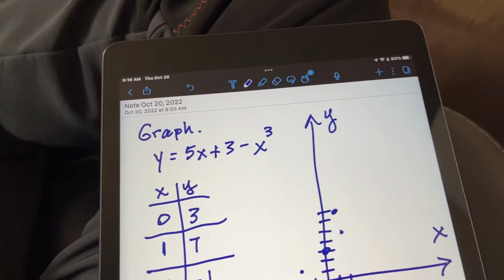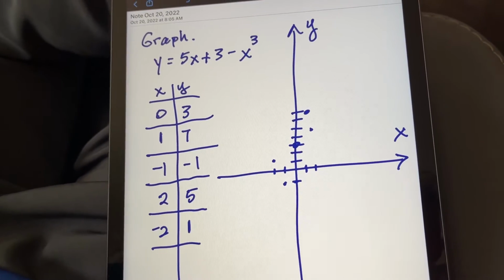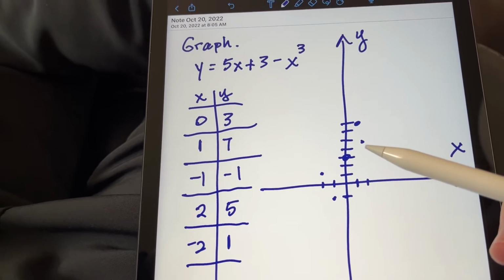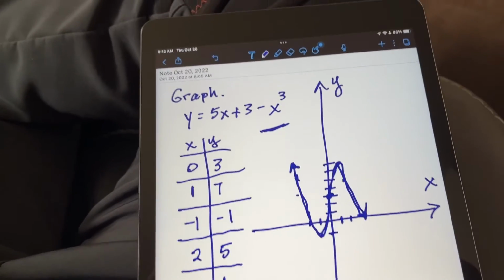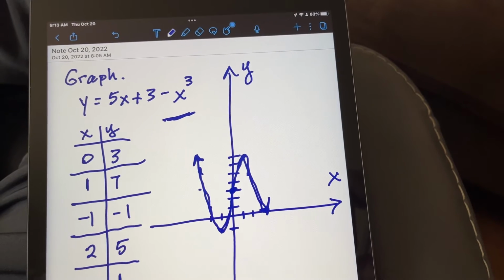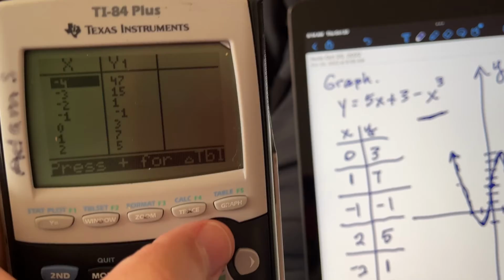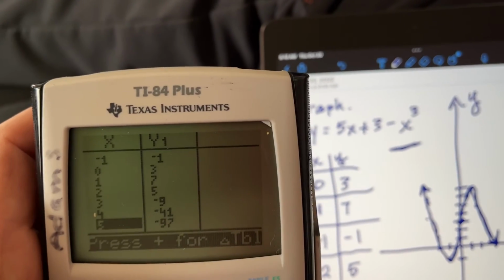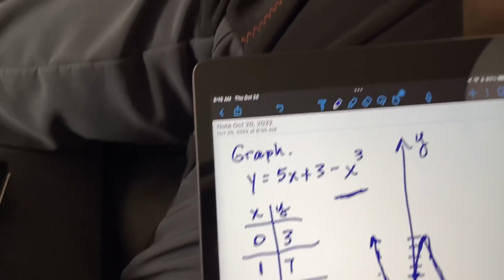Polynomial Equations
How to graph polynomial equations by hand and with a calculator.